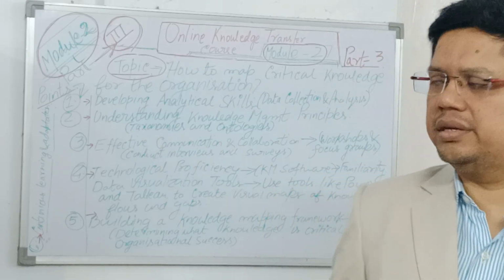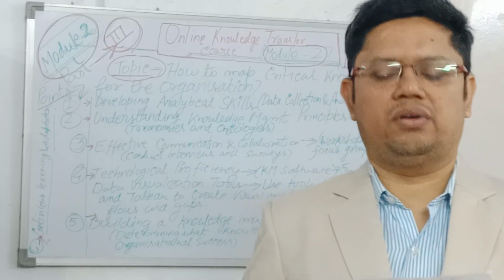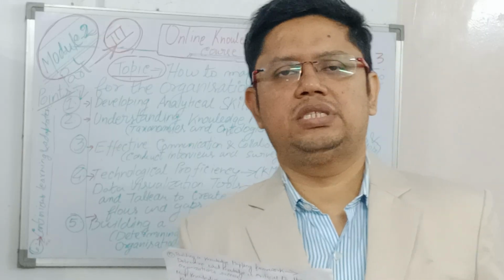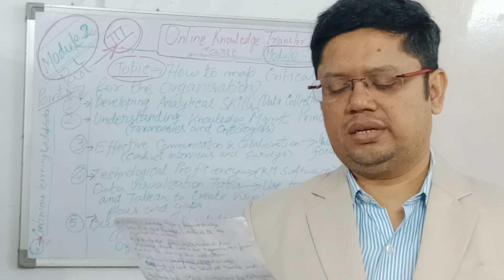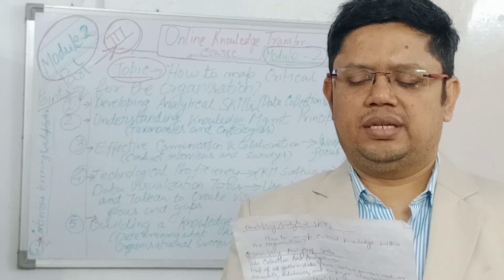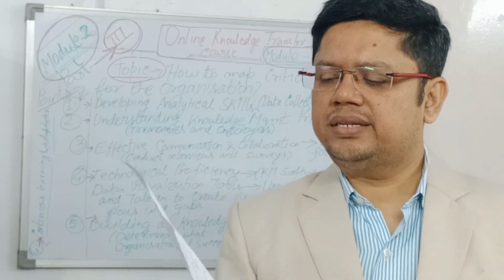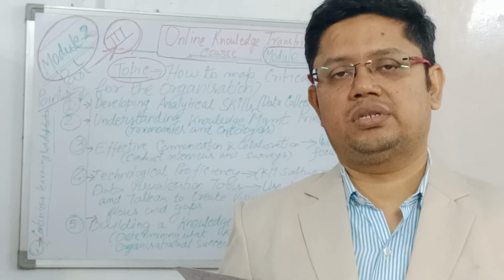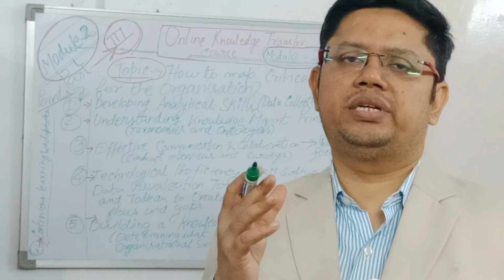Innovative Organisation Development Consultancy Organisation Knowledge Transfer Course Module 2 (3)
How to map critical knowledge within the organisation?

1) Developing Analytical Skills 👈

Data collection and Analysis
Gather data from various sources such as documents, databases, and employee interviews.

Pattern Recognition - identify trends and repetitive themes in collected data.

2) 👉Understand knowledge management principles

Taxonomies and Ontologies of categorising and organizing data and information systematically.

Knowledge audits - these are knowledge checks to determine the type of knowledge and find out gaps.

3) 👉Effective communication and collaboration

Conduct interviews and surveys to gather insights about critical knowledge.

Workshops and Focus groups

Facilitate sessions to discuss and identify key knowledge areas.

4) 👉Technological Proficiency

Familiarising oneself with knowledge management software and Data visualization tools.

5)👉 Building a knowledge mapping framework

Determine what knowledge is critical to organizational success.

Understand how knowledge flows within the organisation from creation to sharing and application.

6) 👉Continuous learning and adaptation

Keep up with the latest KM trends and best practices.

Feedback loops are for continuous feedback and improvement in the knowledge mapping process.